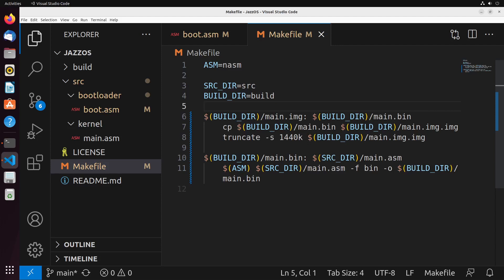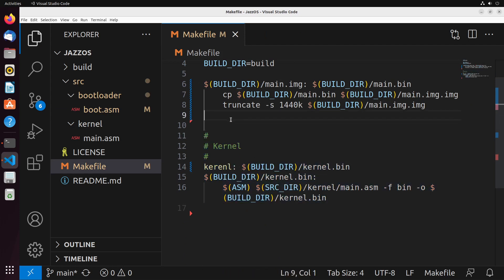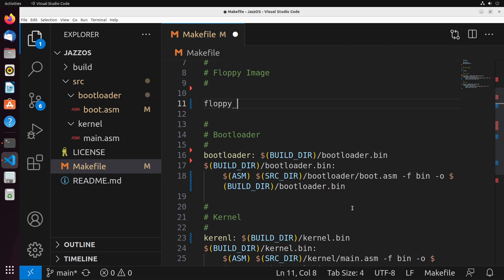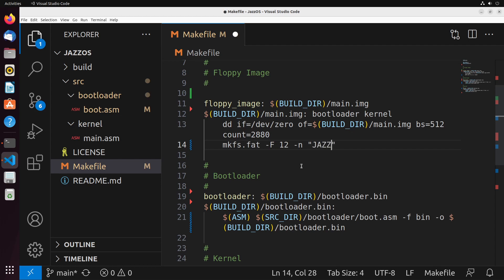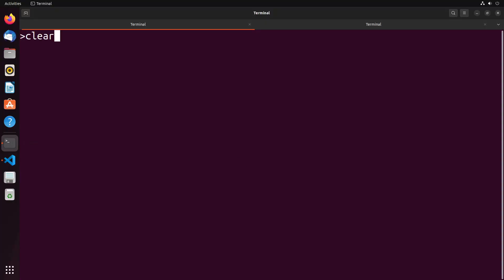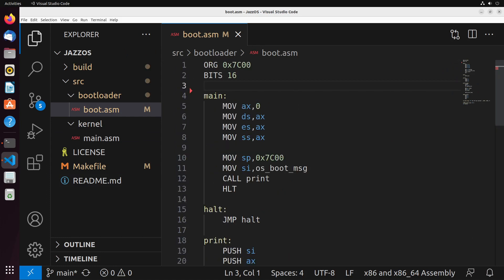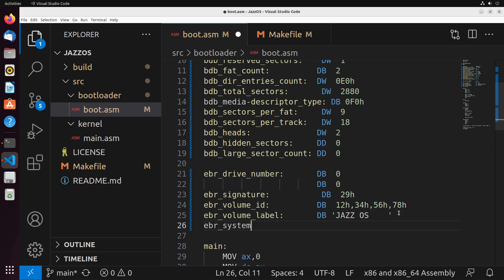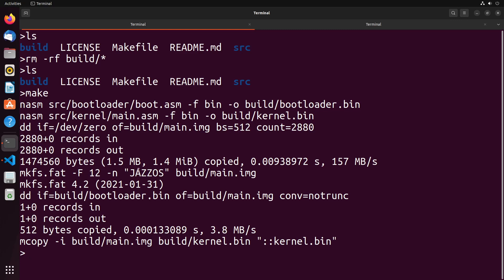x86 Operating Systems - Creating a FAT12 Disk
In this video, we will separate our operating system into two pieces: a bootloader and the kernel. We will see how we can place these files onto a floppy disk with a FAT12 format and header to be able to read from the disk.